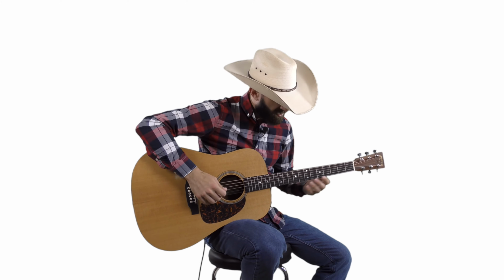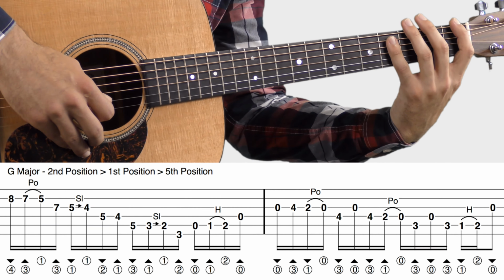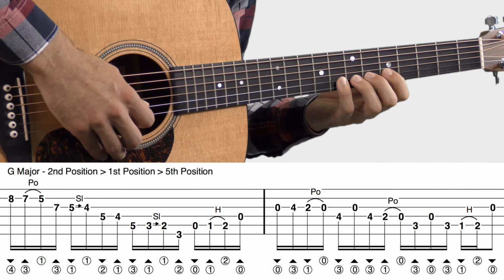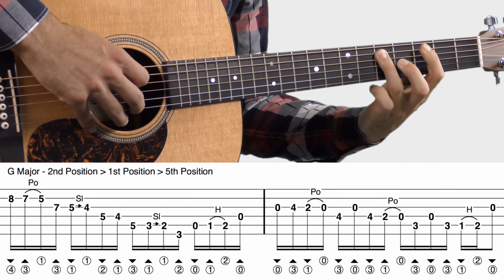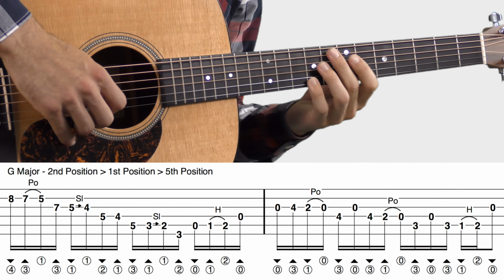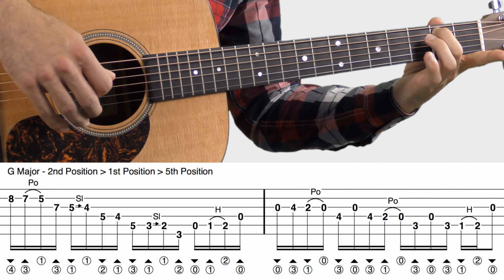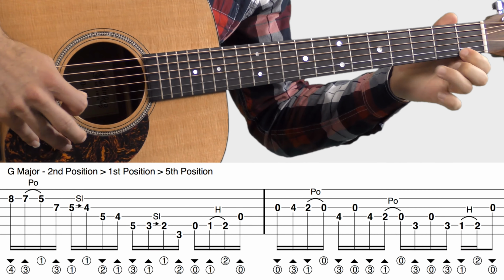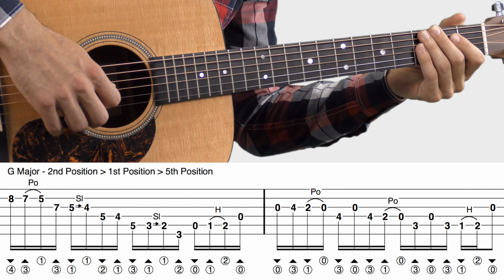Bluegrass Licks up and down the Neck Using Pentatonic Scales - Guitar Lesson Tutorial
In this guitar lesson video, I’ll teach you six of my favorite bluegrass style licks that travel up and down the guitar neck. Each of these licks is built around the positions of the G major pentatonic scale. I’ll show you which scale positions are used by each lick and we’ll go over a few other tips for playing country and bluegrass lead guitar up and down the neck.

to learn a ton of common bluegrass flatpicking guitar licks that you can play at your next bluegrass jam. We’ll break down all guitar lick with tablature and I’ll show you how you can use these licks with the majority of bluegrass songs. Several of these flatpicking licks are in the key of G and they’re designed to help you improvise your guitar solo in bluegrass fiddle tunes like Red Haired Boy, Salt Creek, Gold Rush, Cripple Creek, Cherokee Shuffle, etc.